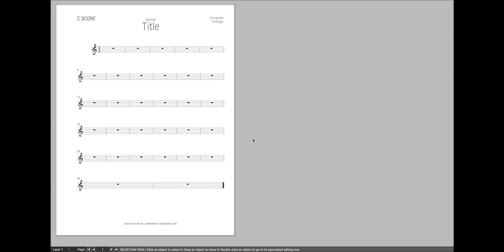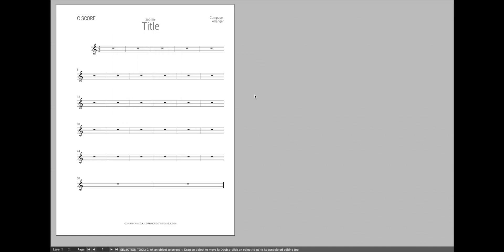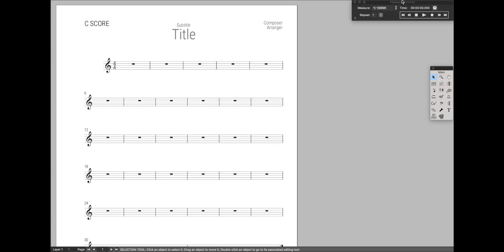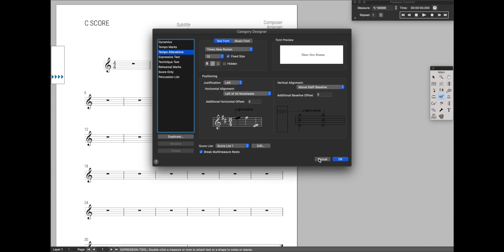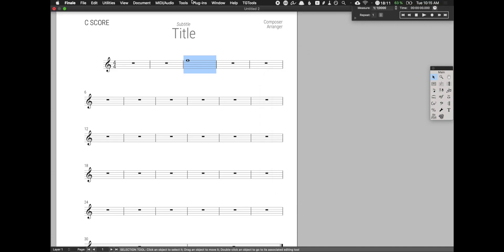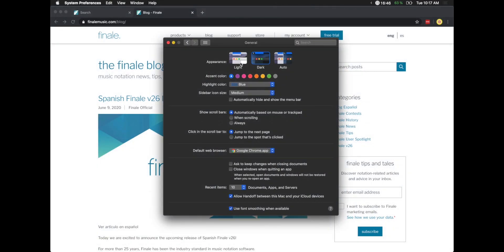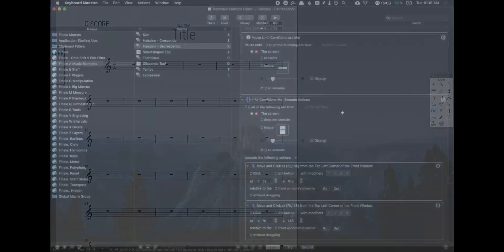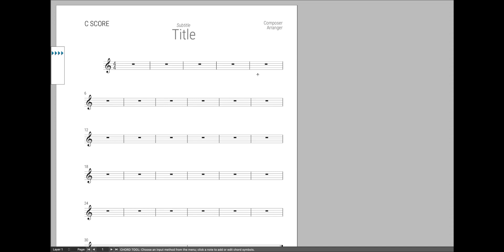Dark Mode for Finale is Here | Finale Superuser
Finale v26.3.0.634 brings true dark mode support for the first time. Here's what it looks like.

Note: Dark mode is macOS only. On macOS Finale will use your System Preferences dark mode setting.

Go to Finale - Check for Updates… to get it.